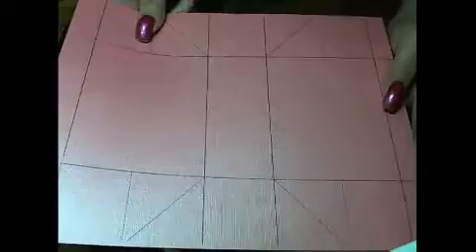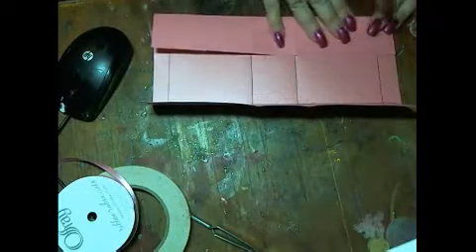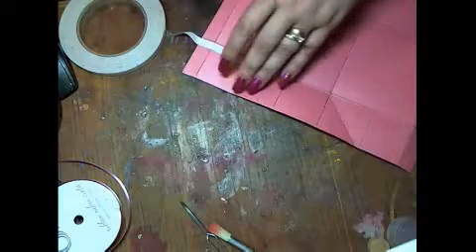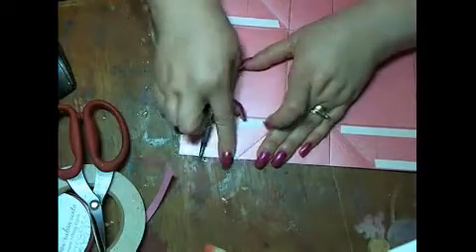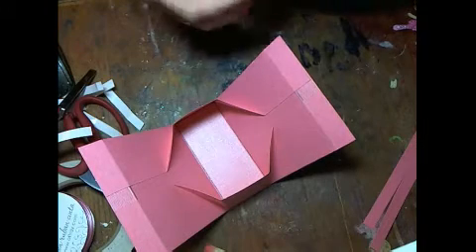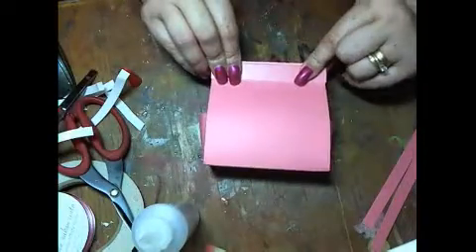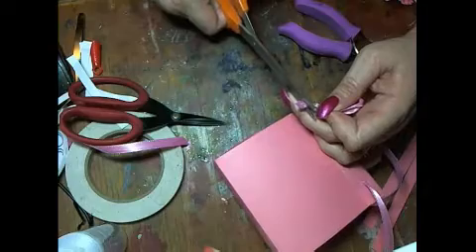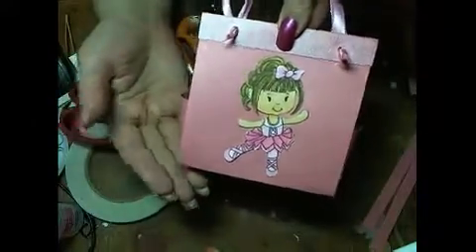Tuesday Tutorial | Mini Folded Bag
create a mini bag from an 8½×11" folded piece of card stock!